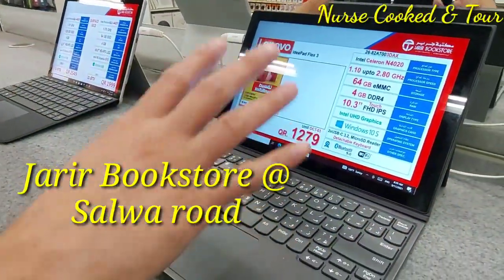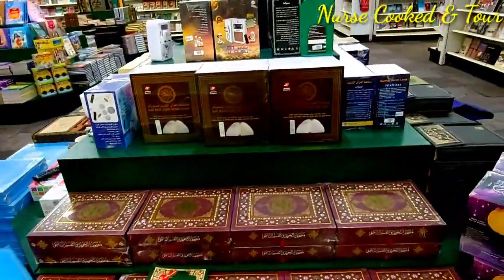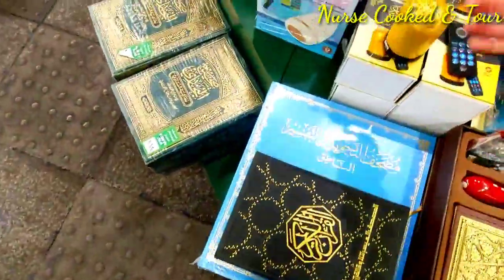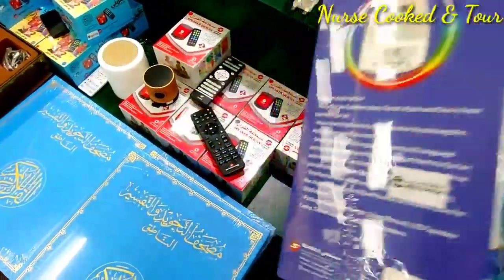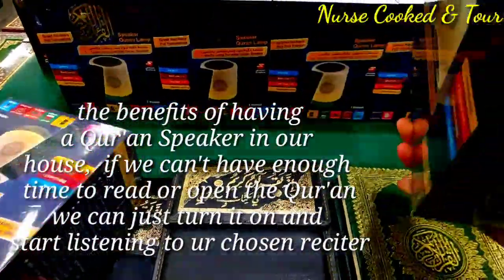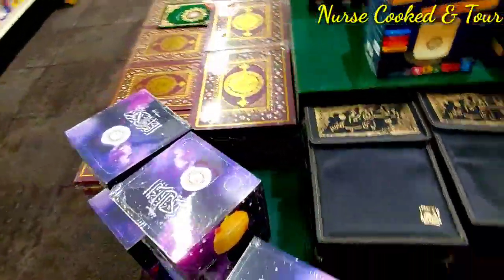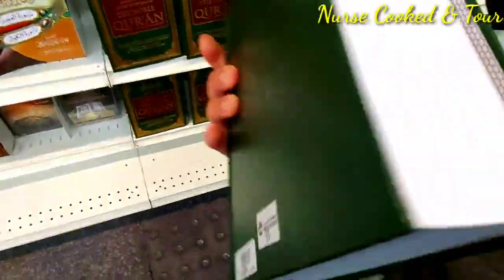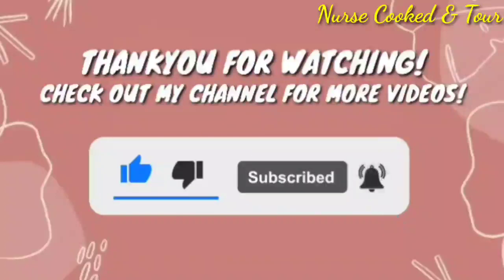DOHA, QATAR JARIR BOOKSTORE #35